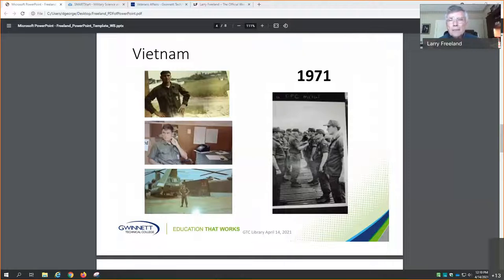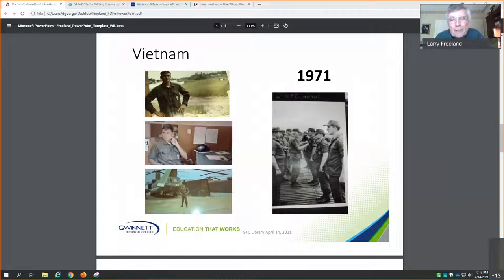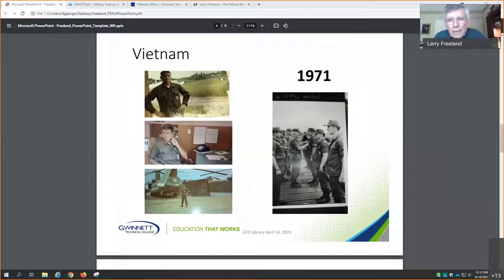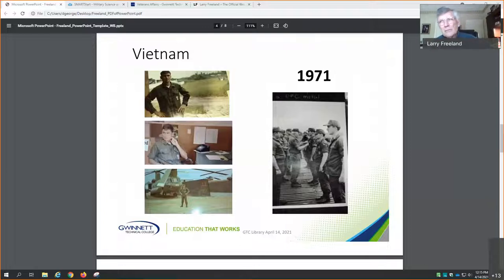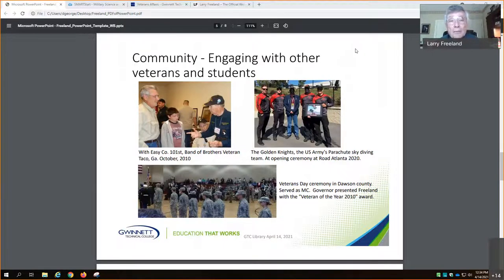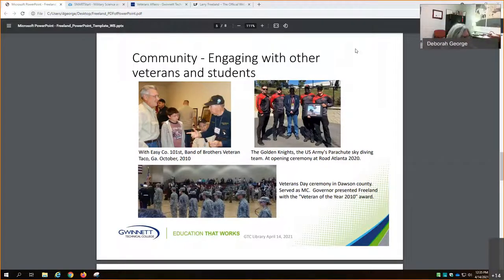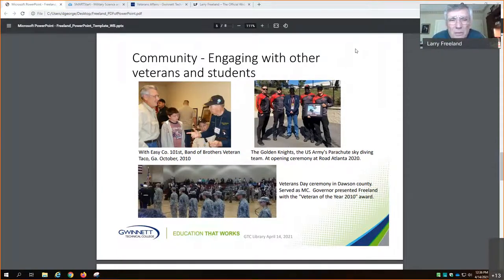Mr. Larry Freeland Presented by GTC Library Services and Veterans Affairs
Interview with Mr. Larry Freeland - Army Aviator, Vietnam War & Local Georgia Author -- April 14, 2021
Mr. Freeland discusses his military and post-service careers, and his new book "Chariots in the Sky"
Visit LarryFreeland.com to learn more about Mr. Freeland and his book!